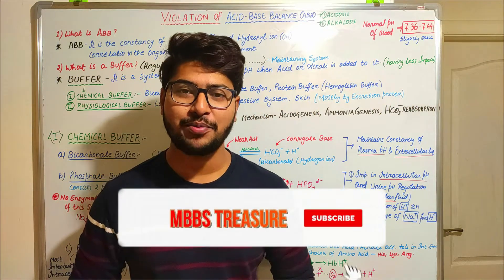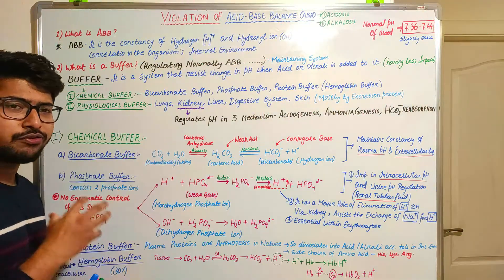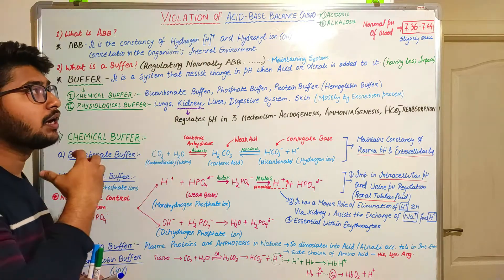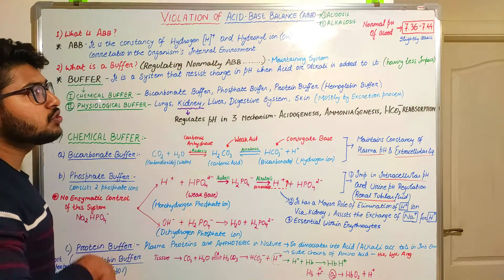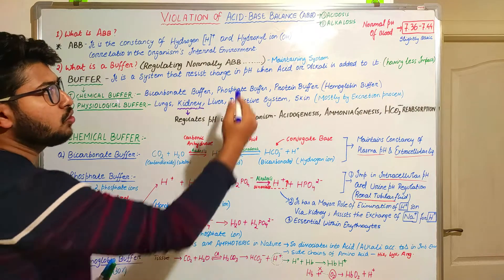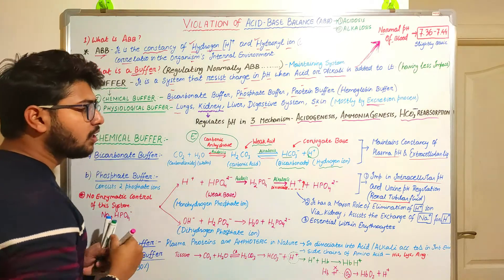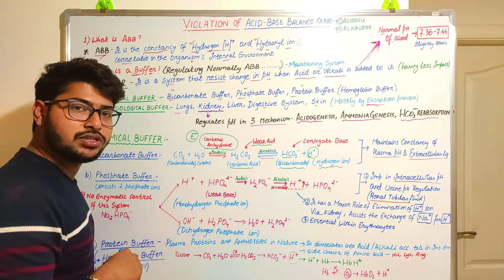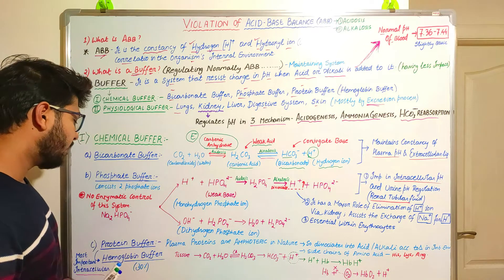CHEMICAL BUFFER - BICARBONATE buffer, PHOSPHATE buffer, PROTEIN(HEMOGLOBIN) buffer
HEY FRIENDS
THIS IS THE FIRST VIDEO OF TOPIC-"VIOLATION OF ACID AND BASE BALANCE"